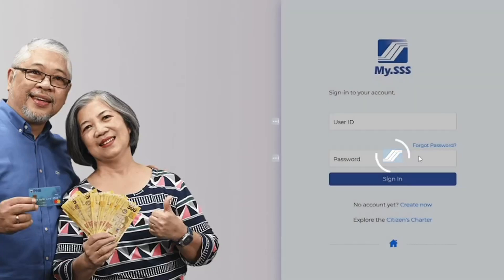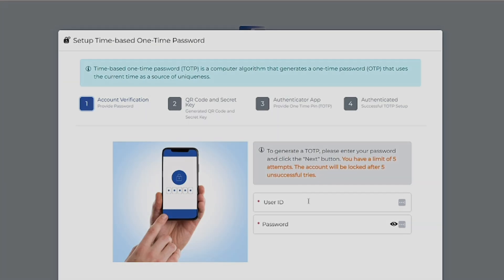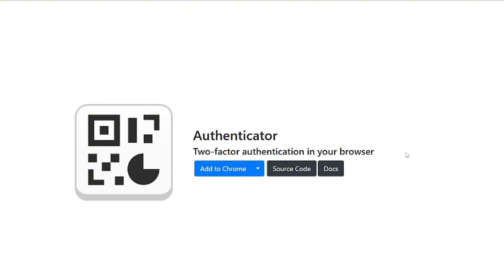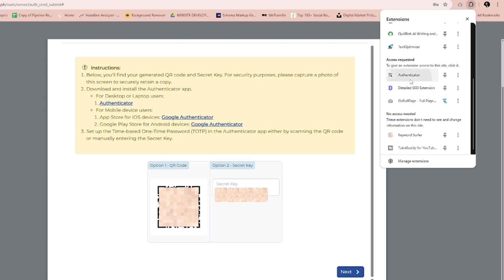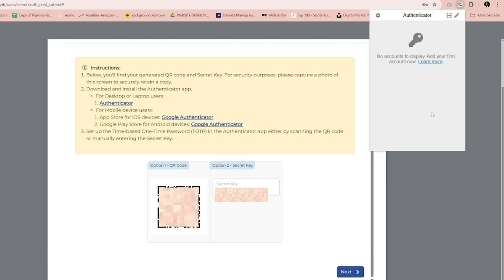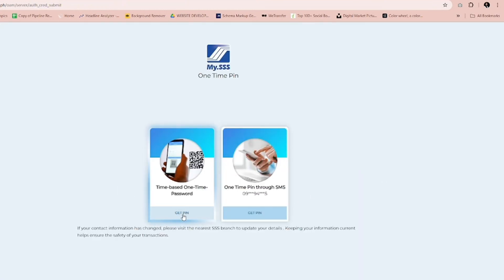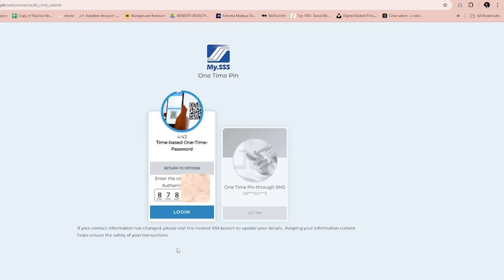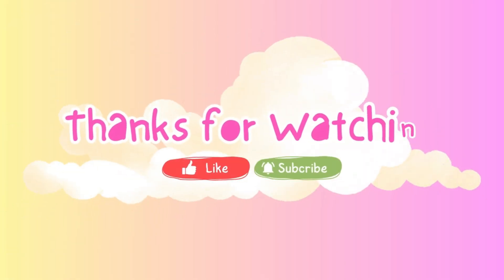How to Set Up TOTP in SSS Account | Fast & Secure Login to SSS Online (2025 Guide)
Learn how to set up TOTP (Time-Based One-Time Password) for your SSS account and log in faster and more securely. This 2025 step-by-step tutorial will guide you through enabling two-factor authentication (2FA) using TOTP on your My.SSS online portal. Boost your account's security and save time with every login!

How to activate TOTP on your SSS account